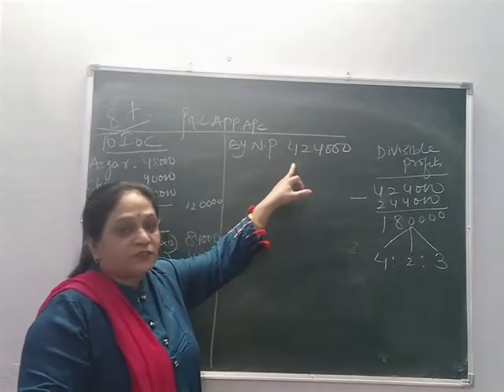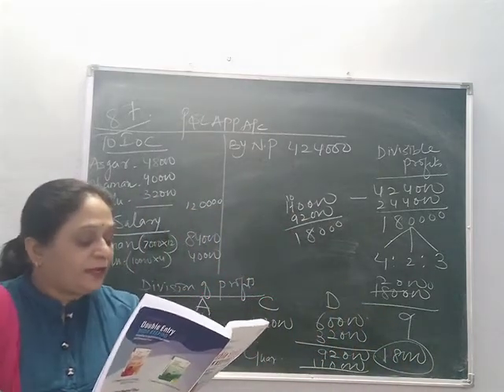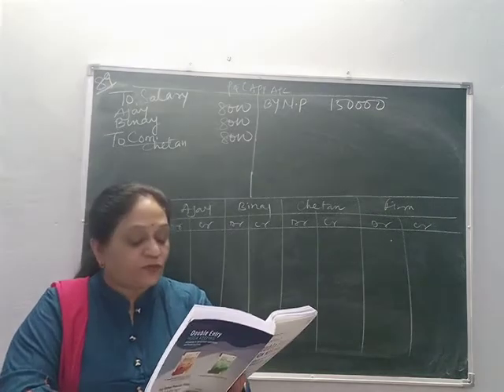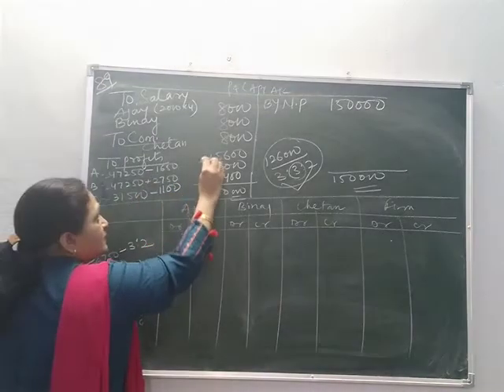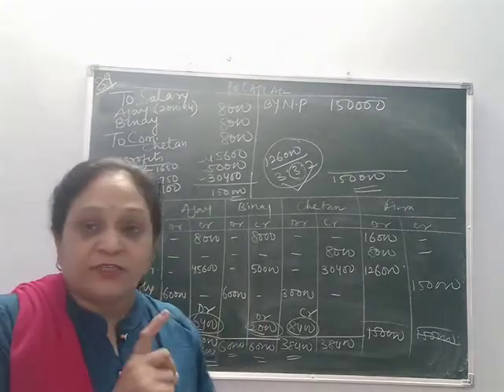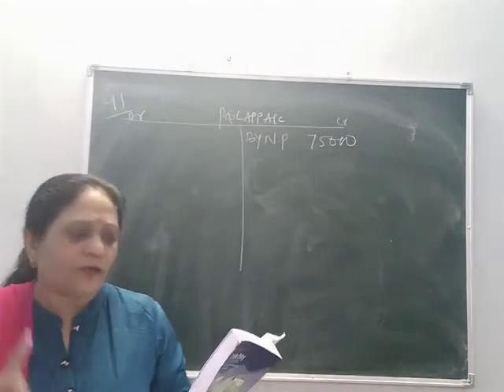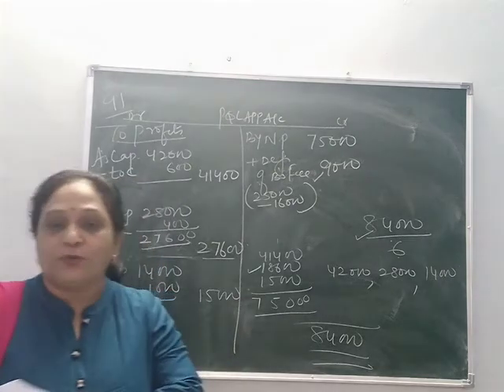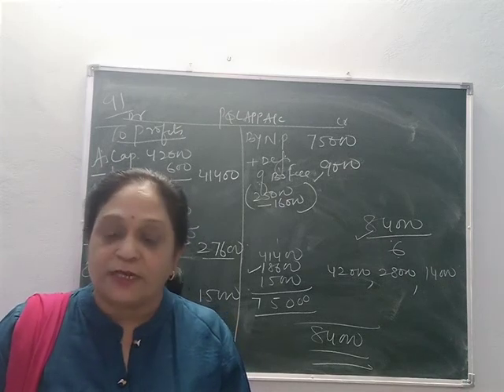XII accounts by Veena kundi partnership basics class 23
Exercise questions and end of chapter